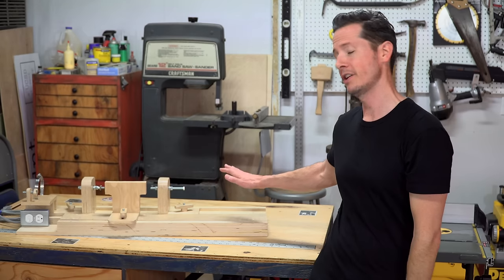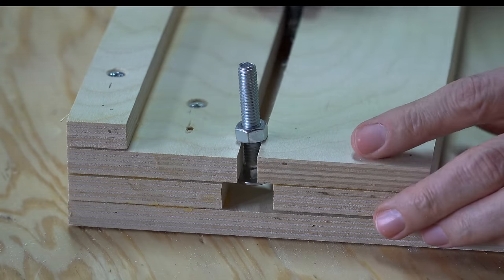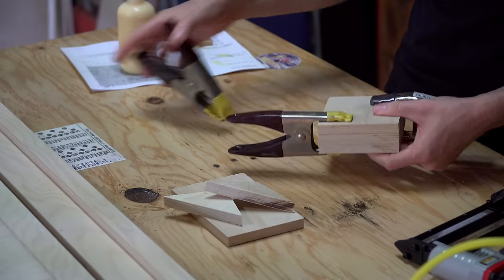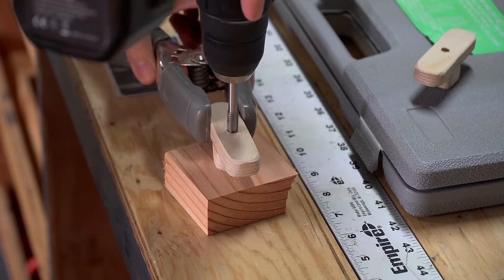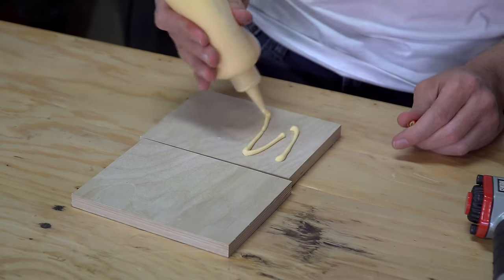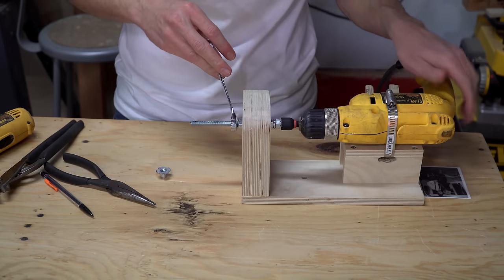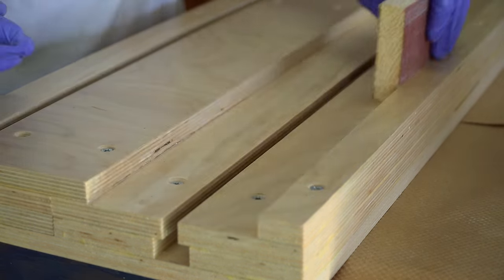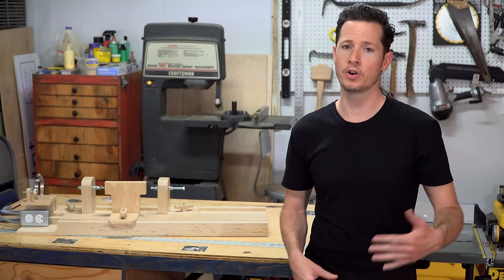DIY Drill Powered Lathe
Make your own drill powered lathe!

Drill Used: DeWalt D21008